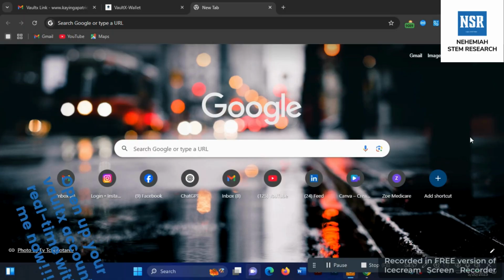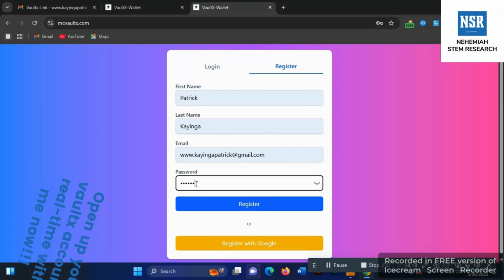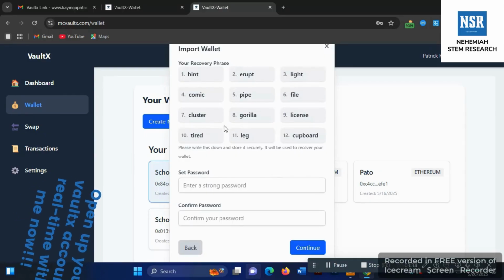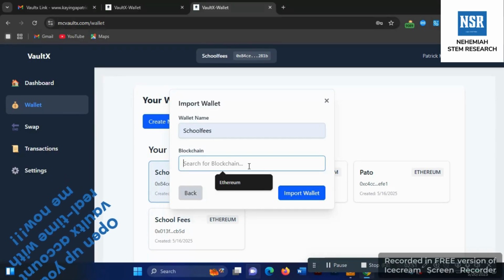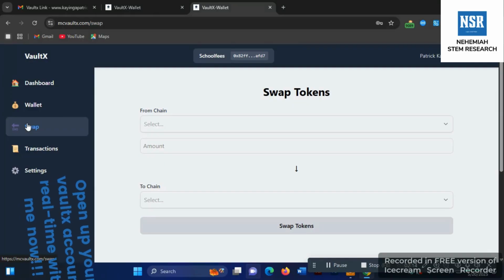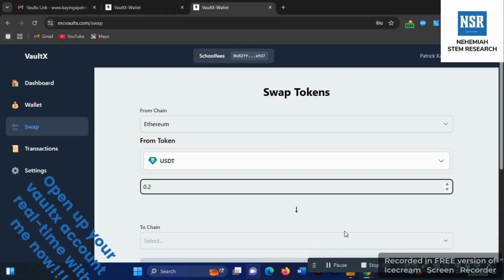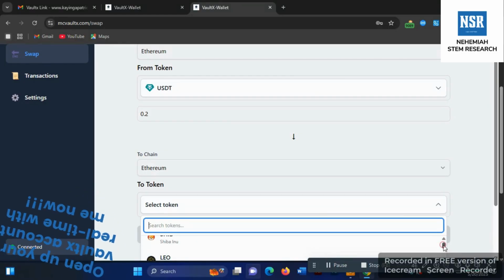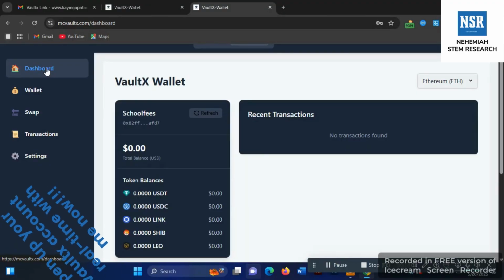Swap tokens/coins across different networks(mcvaultx)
Thinking of diving into DeFi? This video is your ultimate beginner-friendly guide to setting up a McVaultX wallet and performing same-chain and cross-chain swaps across networks like Ethereum, Polygon, and Base — all in just a few clicks!

We break down everything step by step:
✅ How to create and secure your McVaultX wallet
✅ Generate a recovery phrase & set your password
✅ Add & manage multiple blockchain networks
✅ Import wallets & send/receive tokens instantly
✅ How cross-chain swaps work vs same-chain swaps
✅ Tips for swapping safely & avoiding high gas fees

Whether you're new to crypto or already trading, this tutorial gives you real utility — no hype, just clear guidance and proven tools. Powered by McVaultX and optimized for secure, intelligent, multi-chain DeFi.

🎯 Perfect for:

DeFi beginners

Token traders

Web3 explorers

Anyone seeking a better crypto wallet
🌐 Start Now:
📲 Join our WhatsApp & Telegram support groups for real-time help.

👍 Like this video if you’ve ever wondered how to swap tokens across chains
💬 Comment: What’s your biggest cross-chain challenge?
📣 Share with a friend who's tired of complicated wallets